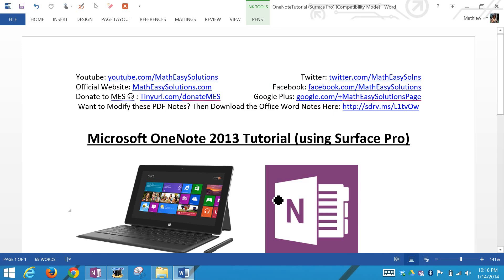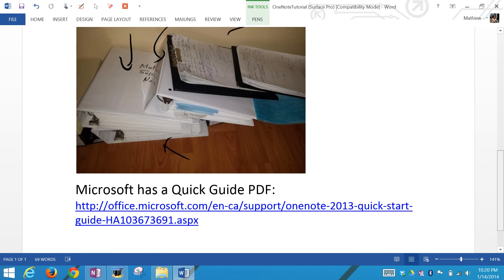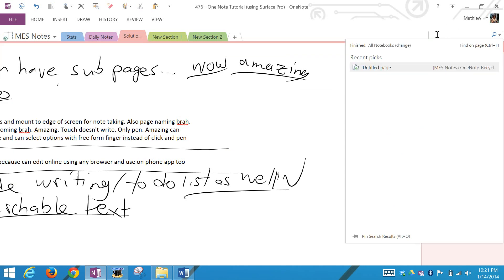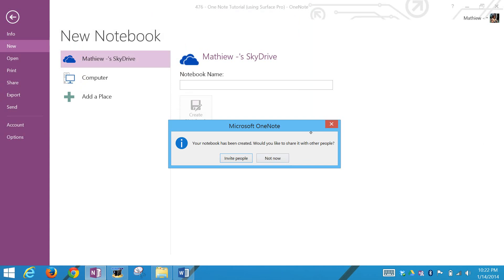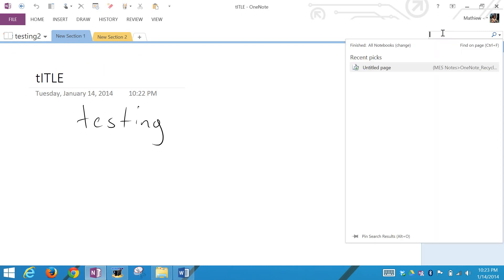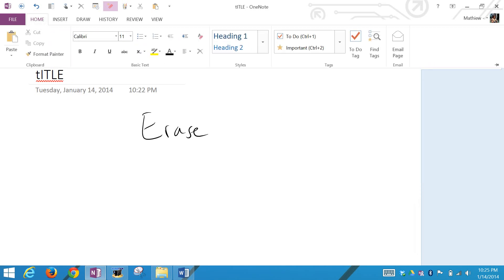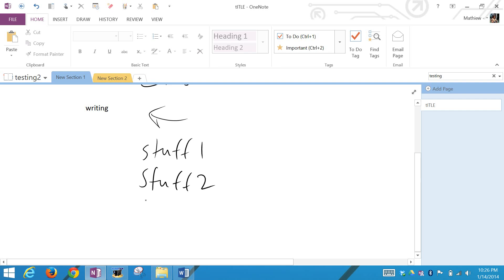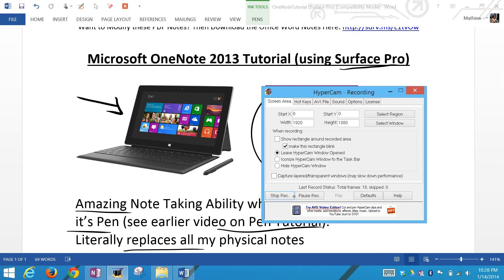Microsoft OneNote 2013 Tutorial using Surface Pro Tablet PC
In this video I go over the Microsoft OneNote program while using the Microsoft Surface Pro tablet PC. OneNote is part of Microsoft's Office Suite and is very useful for taking notes on just about any topic. When combined with the amazing pen and writing abilities that the Surface Pro provides the OneNote program can literally replace all paper notes. It has for me and I recommend you get the Surface Pro and the OneNote program!

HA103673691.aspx